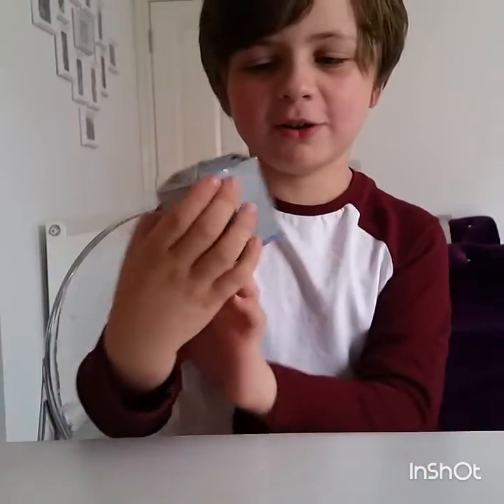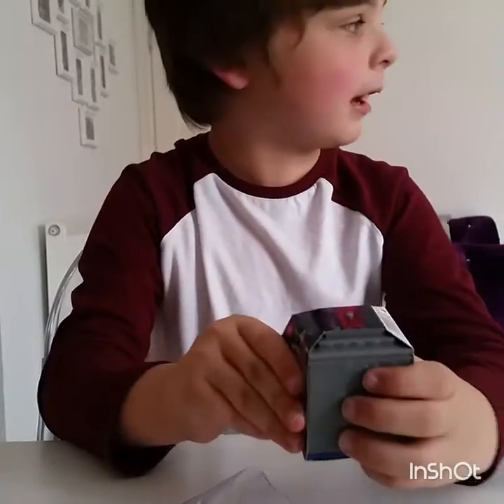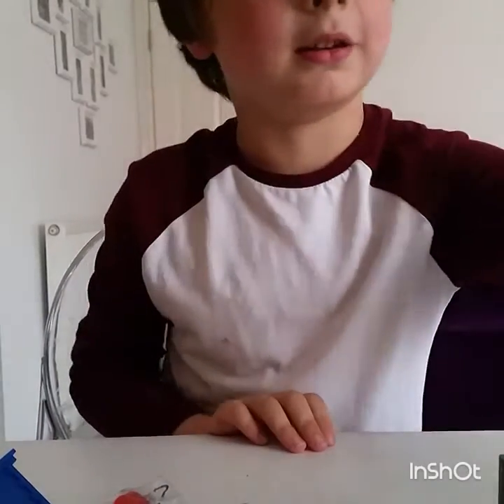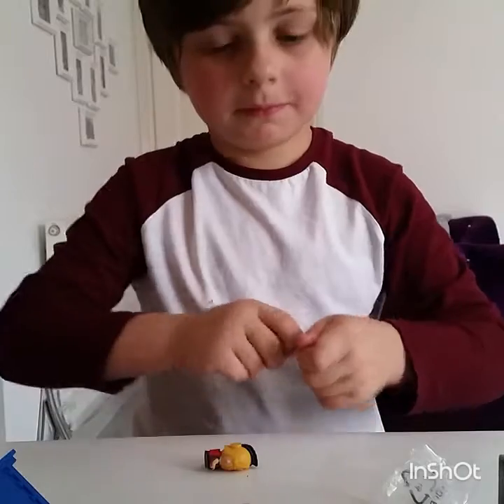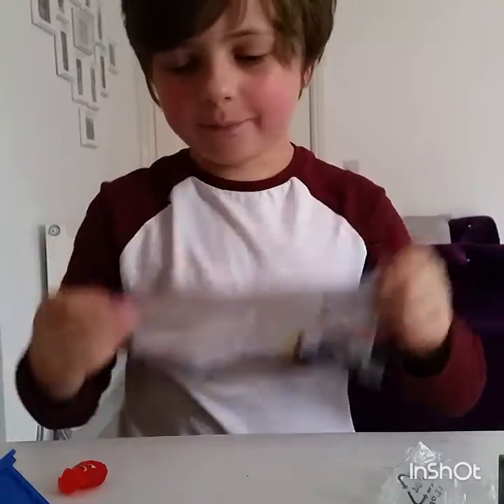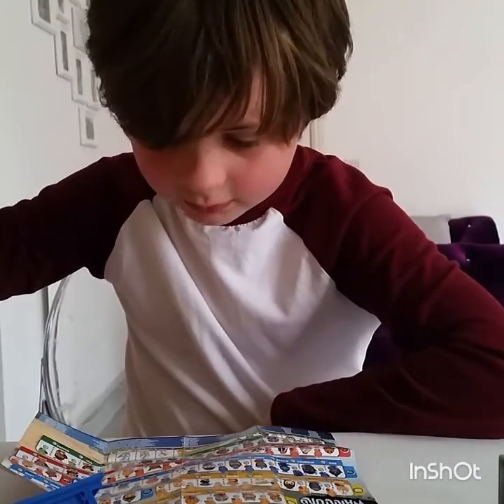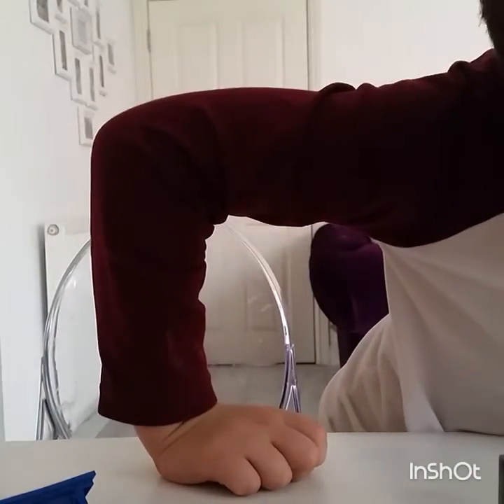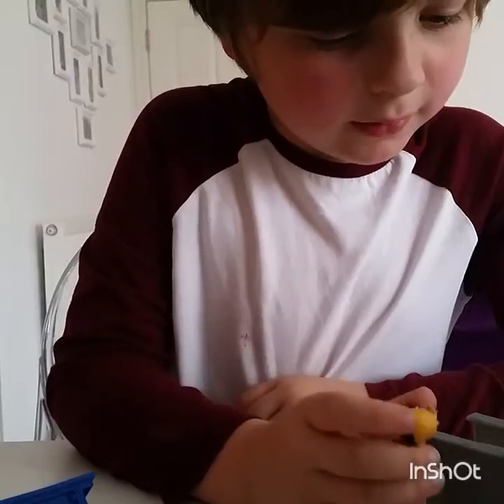Unboxing World of Warriors